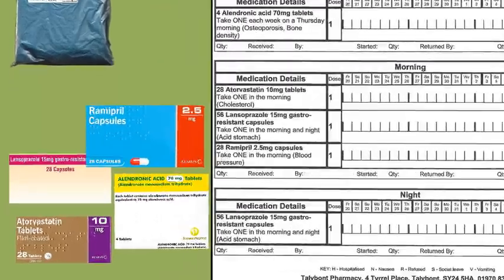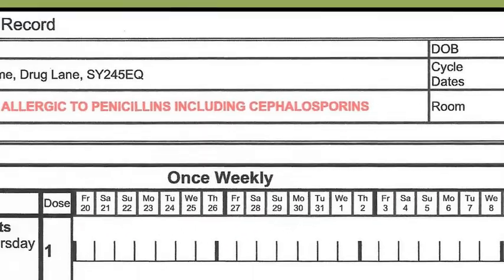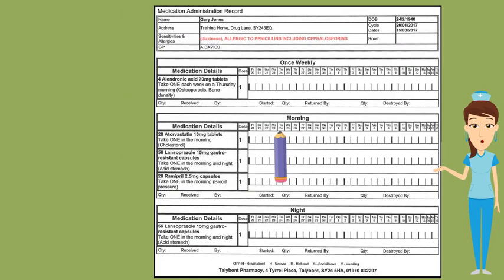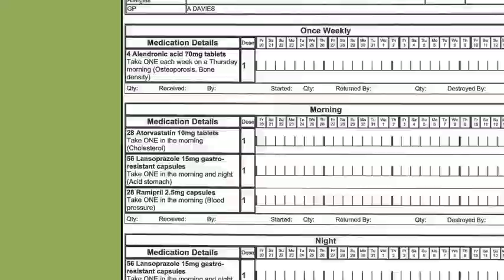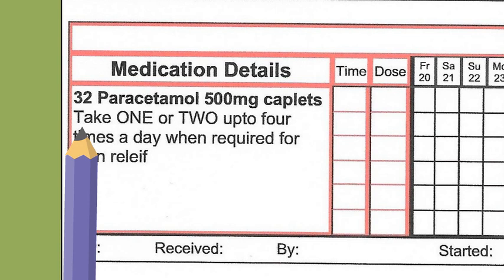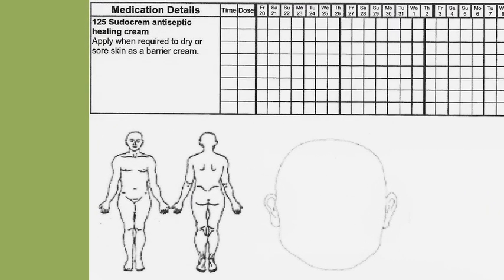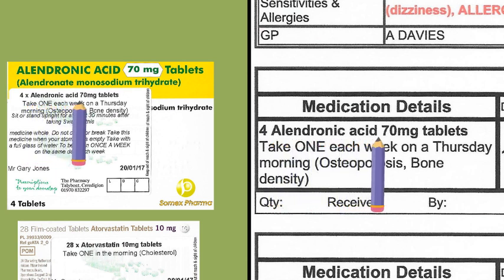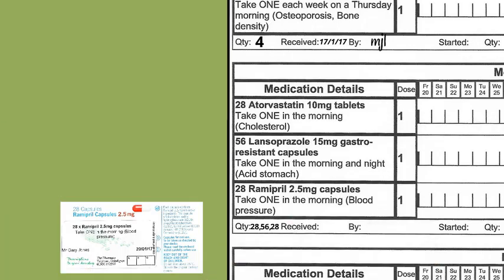Receiving and checking Medication to clients home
The correct system for the receiving and checking medication to a clients home